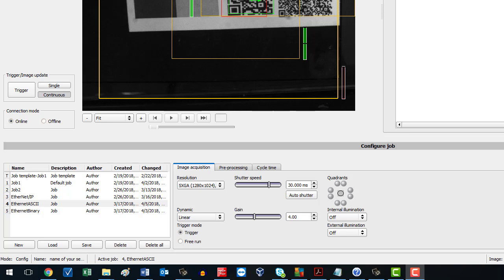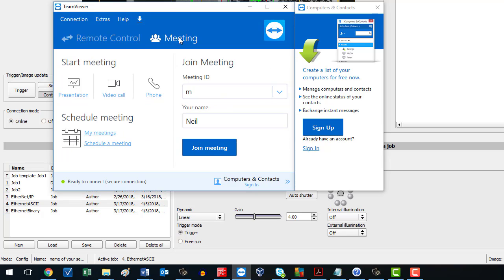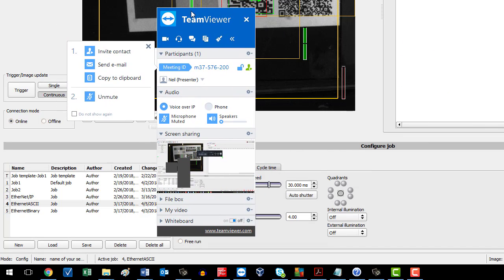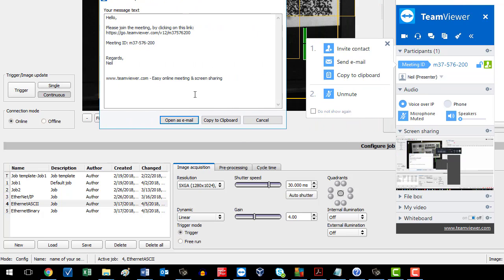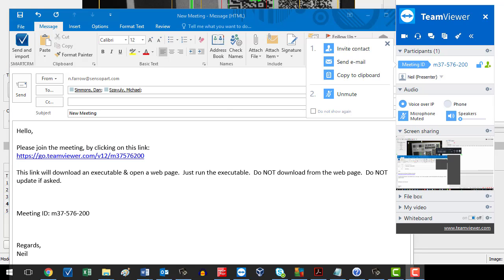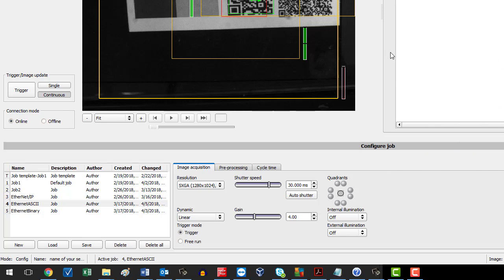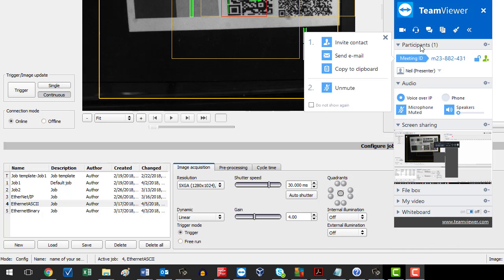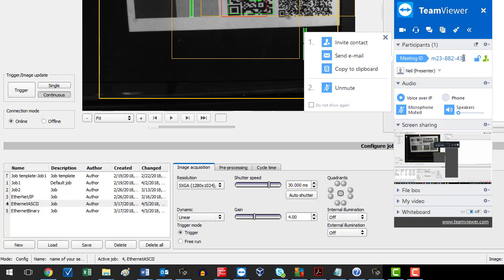Host A Meeting in Team Viewer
By Neil Farrow